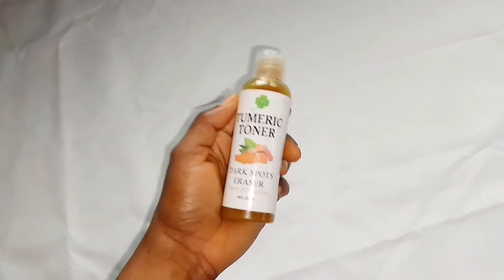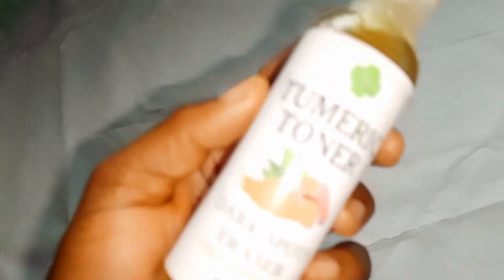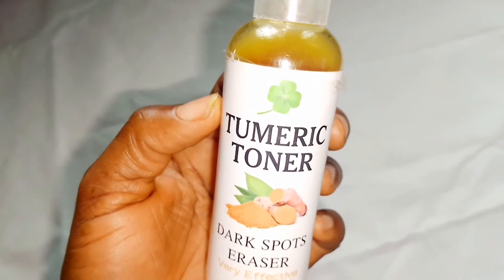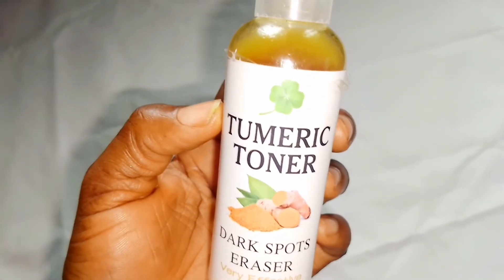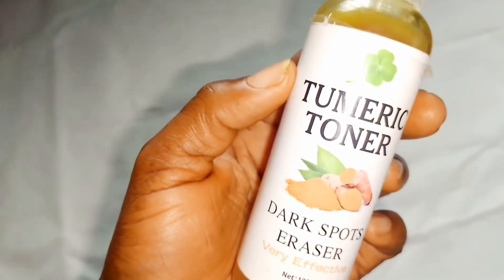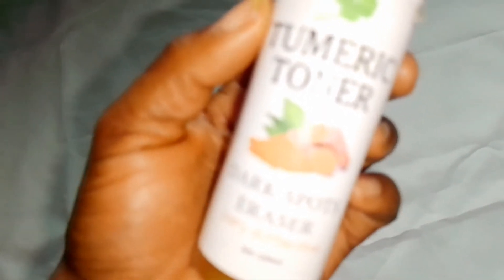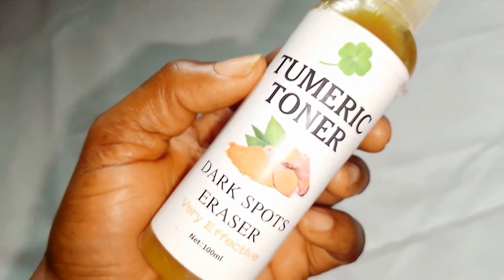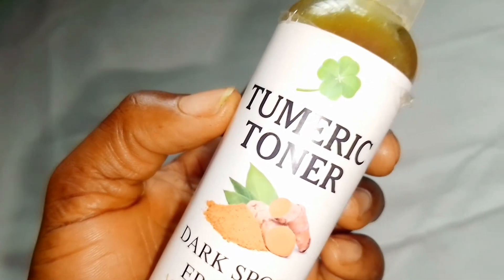Best tumeric toner my honest review for dark spots, dark circle, sun burn, pimple, acne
this toner works wonders on dark spots dark circle sun burn redness pimple acne and pigmentation